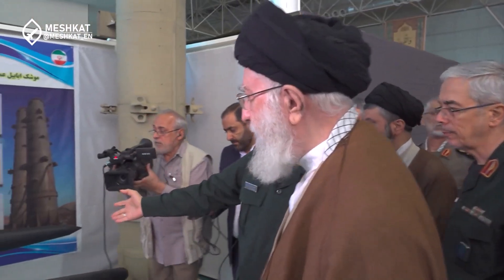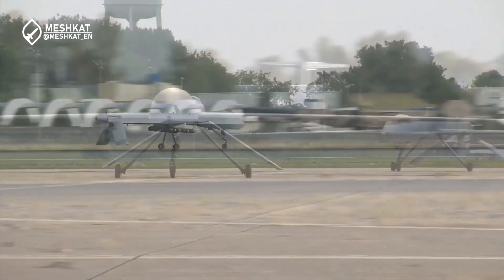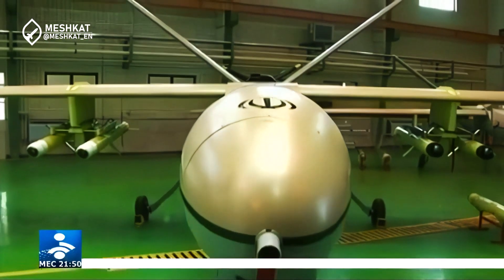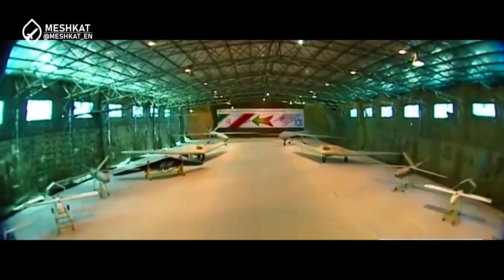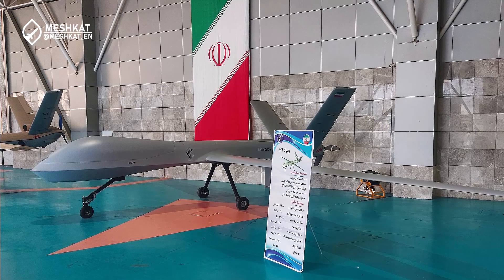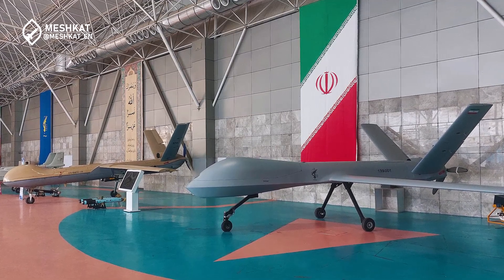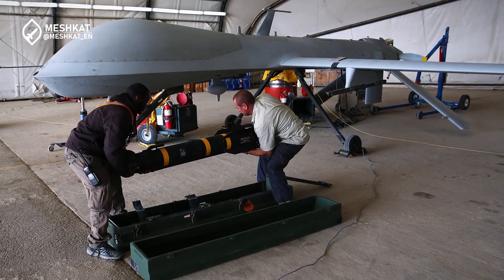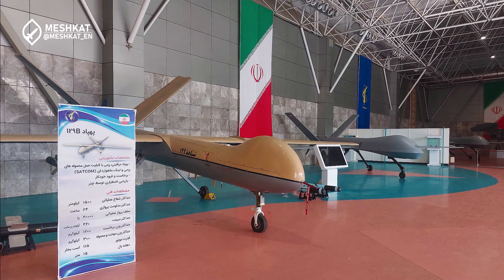Iran copied the American MQ-1 drone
The Iranian Revolutionary Guards Aerospace Force had managed to capture an American MQ-1 Predator drone in the past years. Now this American drone has been copied by iran. The Iranian version is called Shahed 139

00:00 - Intro
00:16 - The Predator UCAV family
01:27 - Construction of Shahed-129 UCAV
02:05 - Acquisition of RQ-1 by Iran
02:35 - Shahed-139
03:55 - Saidid air-launched missile
04:21 - Hellfire missile
05:01 - Conclusion